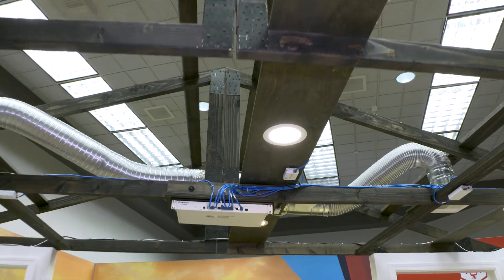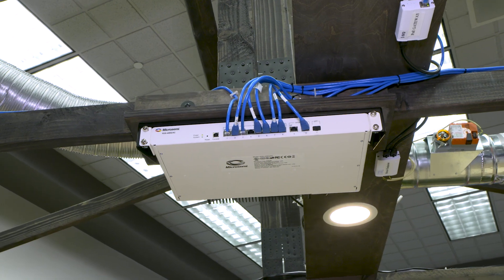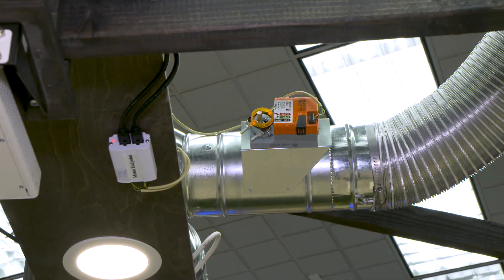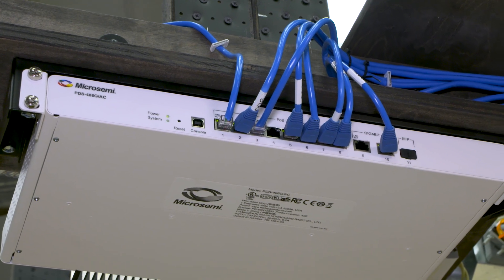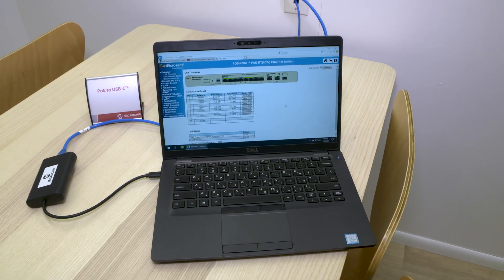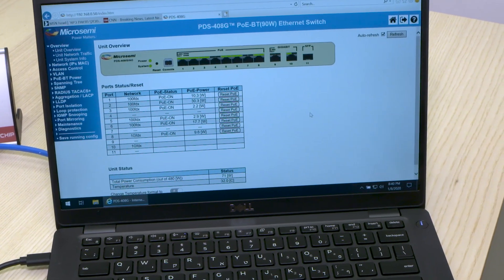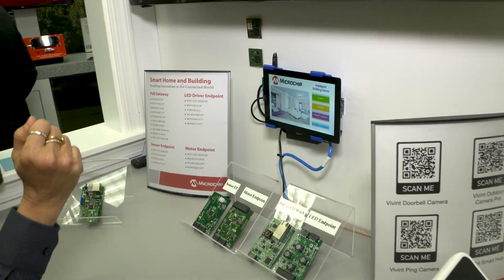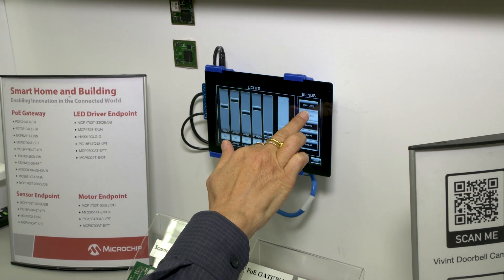Power over Ethernet Bridges Gap between Digital Ceiling and Smarter Building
Digital ceiling applications including network-powered LEDs, Blinds and HVAC controllers are evaluating Ethernet networks and PoE as part of their integration into the Internet of Things (IoT). PoE Digital ceilings centralize lighting, building automation and analytics simplify the installation and introduces a new level of control for improved efficiency and comfort while enhancing sustainability and reducing costs.